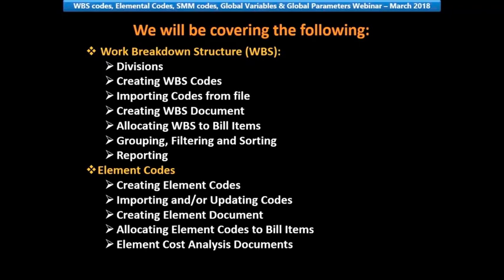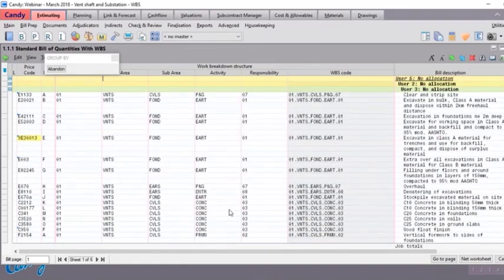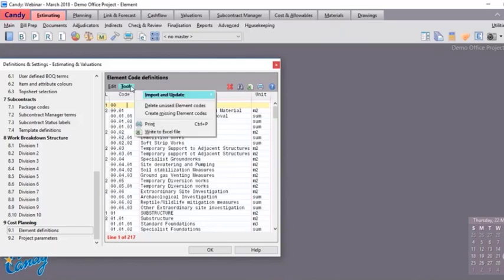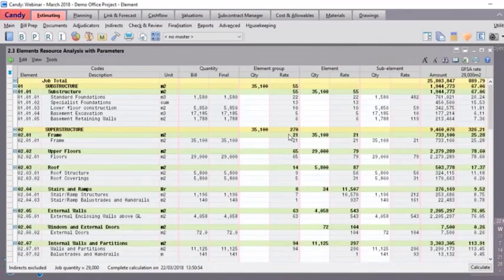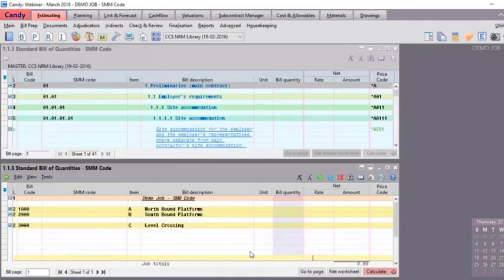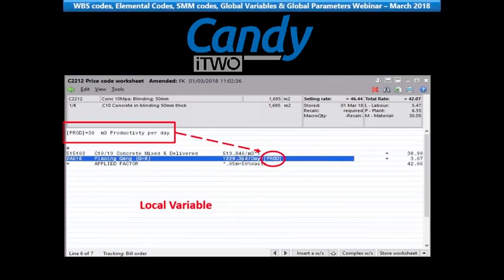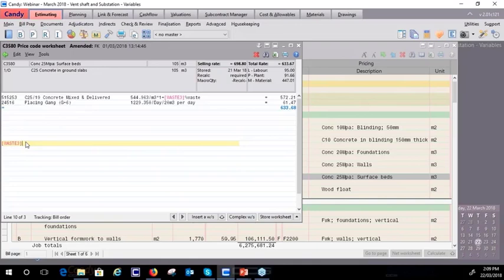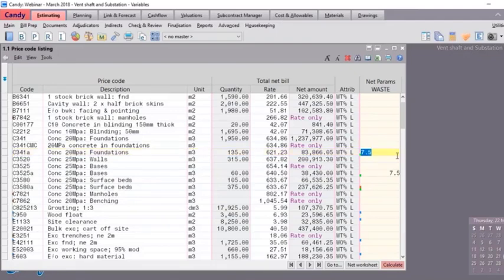Wbs, Elemental & Smm Codes, Global Variables & Parameters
The WBS, Elemental & SMM Codes, Global Variables & Global Parameters webinar includes the following topics:
• WBS Codes
• Elemental Codes
• SMM Codes
• Global Variables
• Global Parameters